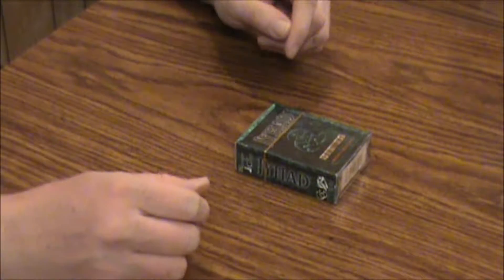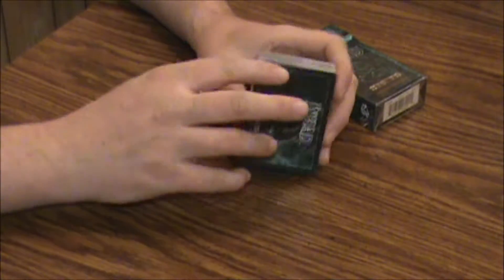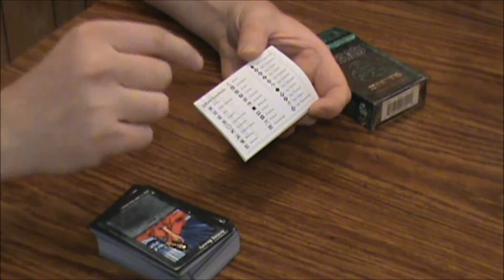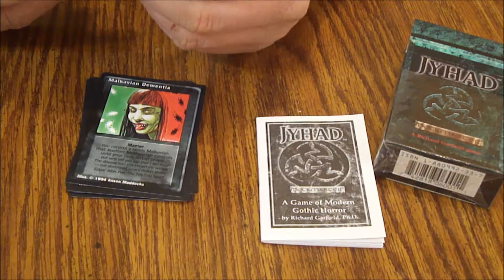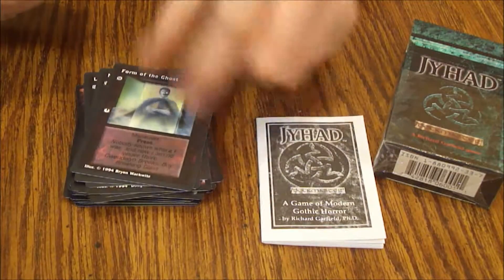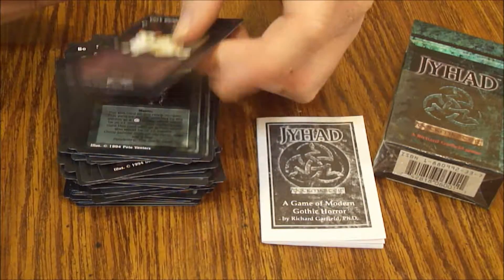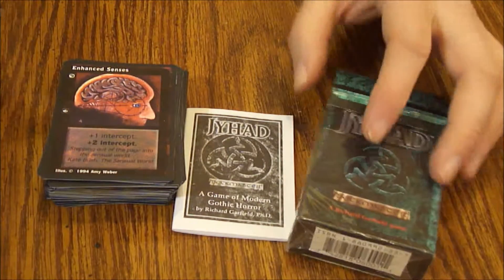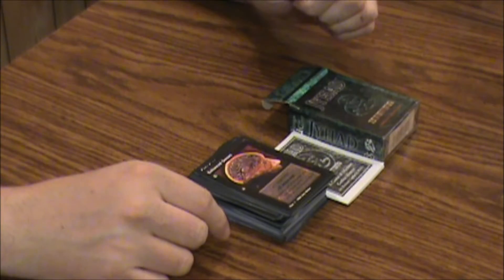What's Inside - Jyhad Starter Deck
In this episode we see what's inside the starter deck for the Jyhad collectible card game (CCG) of the mid-1990's. Based on the White Wolf role playing game, Vampire: the masquerade, this is a game of vampires and power. It was later renamed Vampire: The Eternal Struggle.